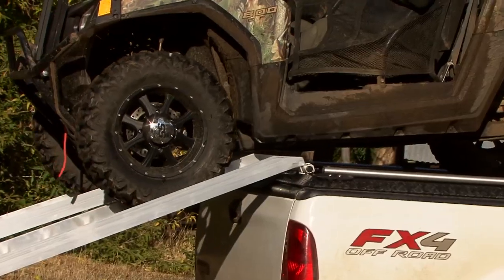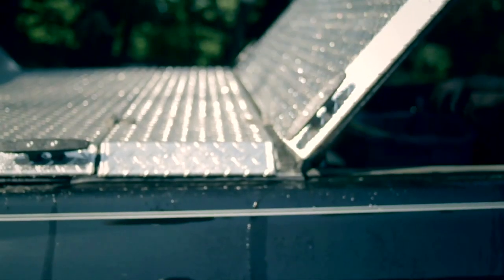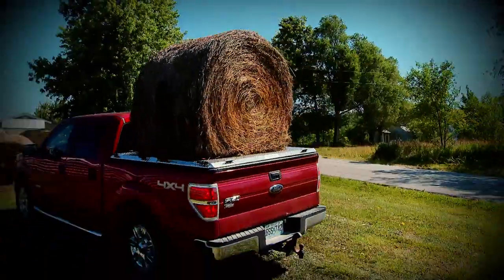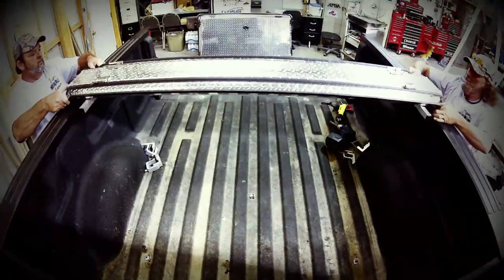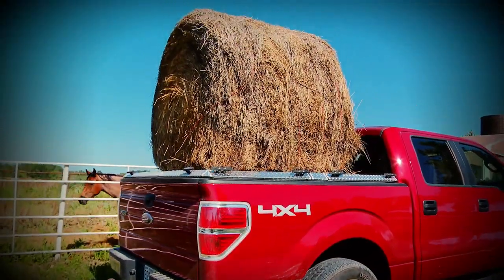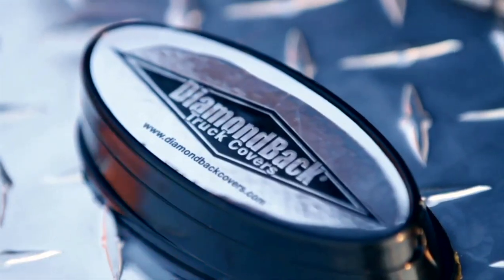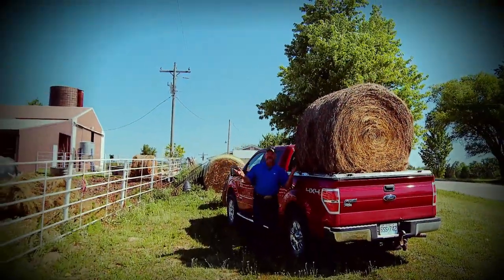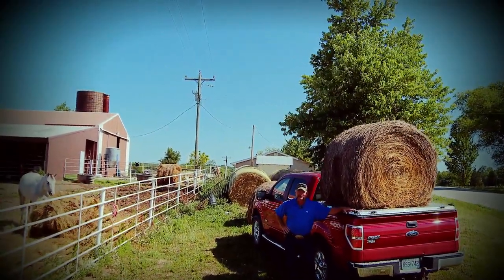Diamondback Promotional (2012)